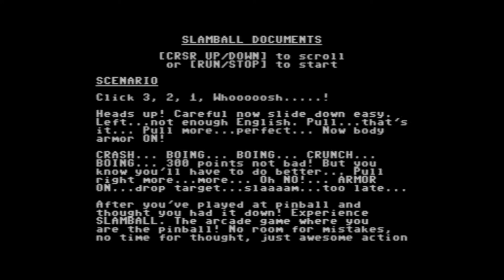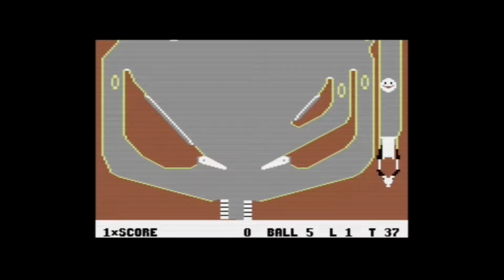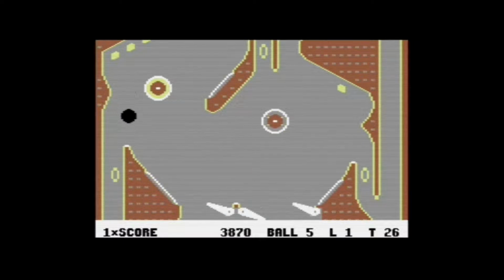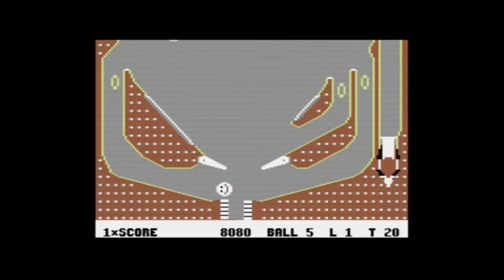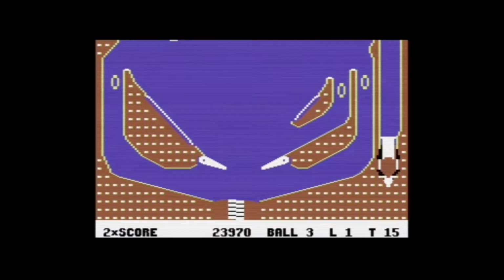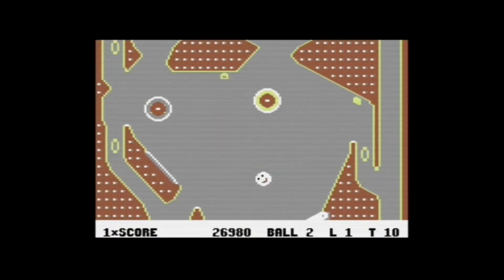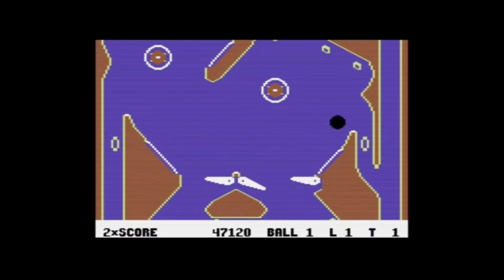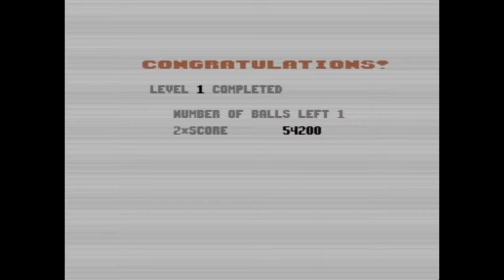I play "Slamball" on the commodore 64.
Slamball is a pinball game that came out in 1984 for the c64. A budget game that retailed for 3 quid back then. It was made by a company called Americana. Is that company related to Mastertronic? Let me know. ZZap!64 gave it a 96% overalll rating in the July 1986 issue. All 3 reviewers (JR, GL and GP) gave it a thumbs up. I don't think it's that good a game and give it only a 5, maybe 6/10. I love pinball games. So, if you know a good pinball game on the c64, please let me know and i will try it asap.